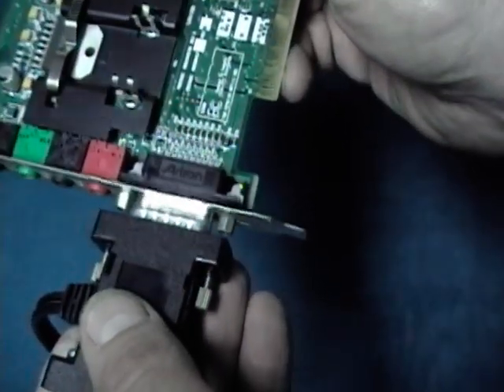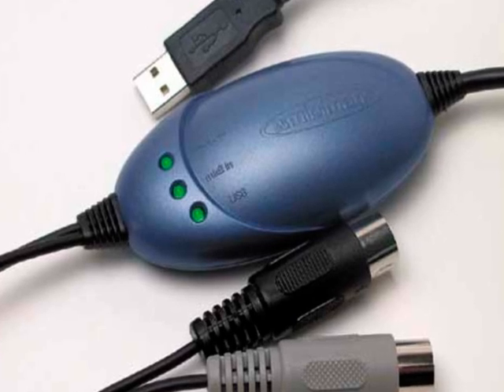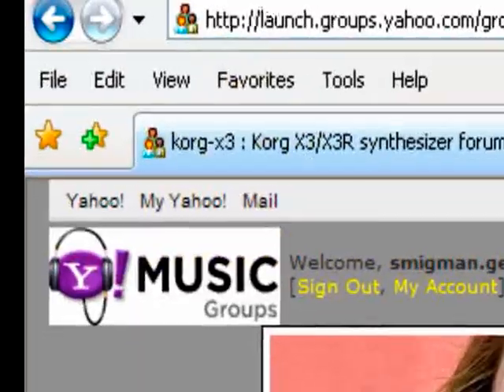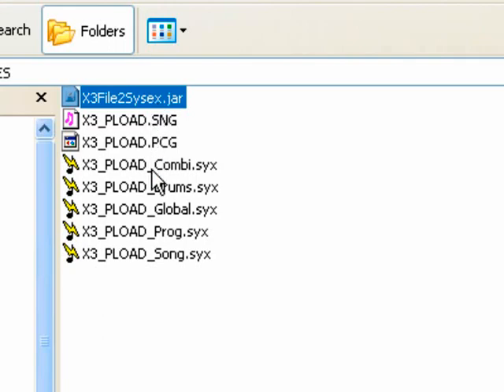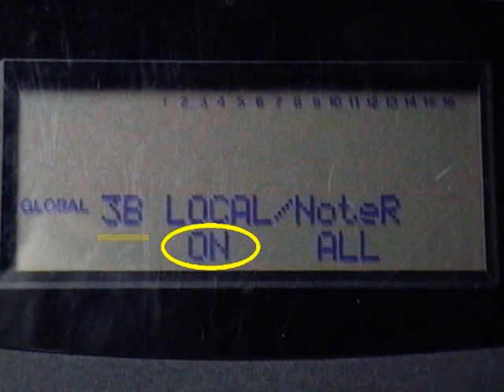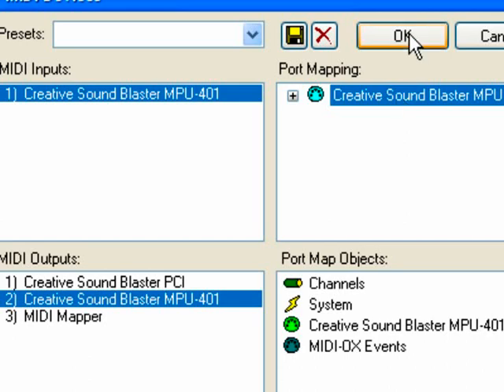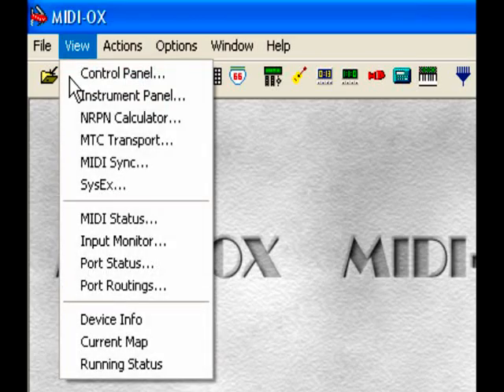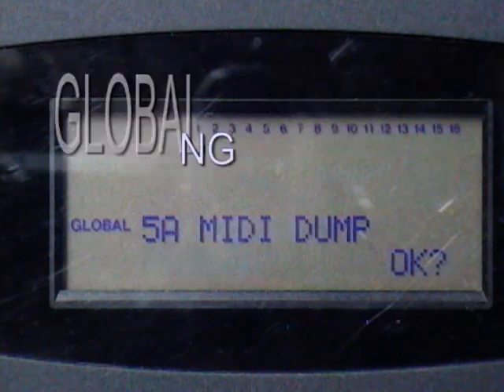Korg X3 - Floppy Drive Solution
I recently found a KORG Floppy Disk Emulator, that replaces the old floppy drive with a USB input. It eliminates the entire video above. It is supposed to fit in place of the old floppy drive.
Here it is
Now I haven't bought one yet, but I do believe that you have to format the USB thumb drives to store information like a floppy disk. Which may mean you only need low capacity thumb drives. Not sure on that.